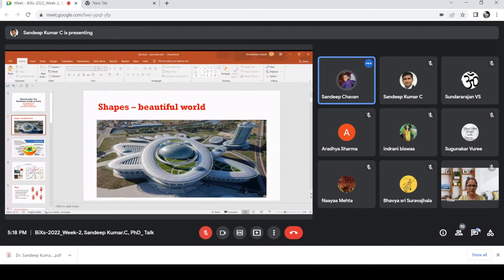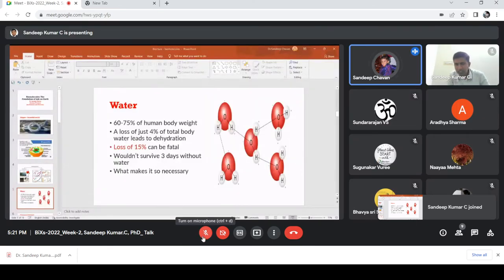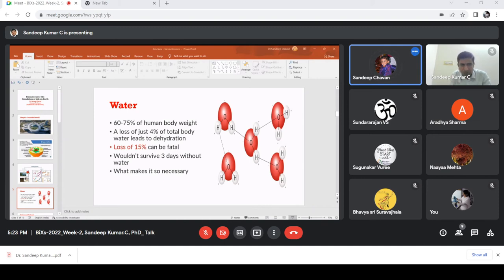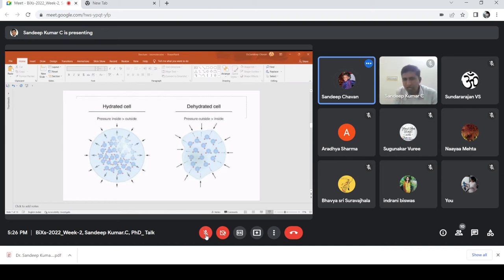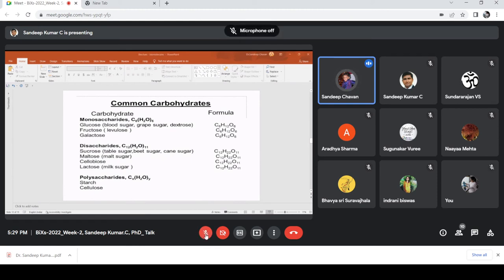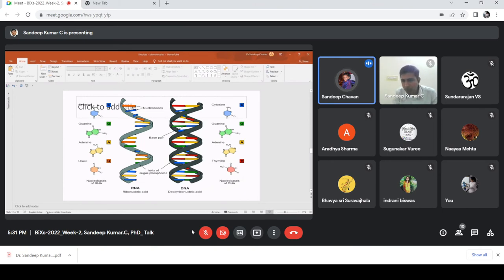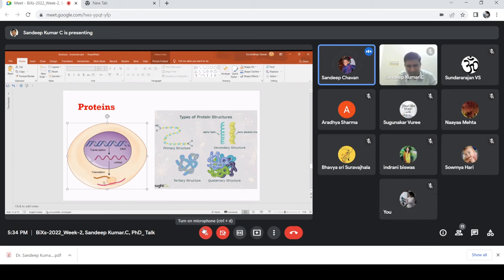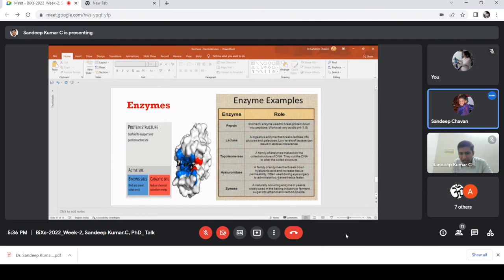BiXs-2022_Week-2, Sandeep Kumar.C, PhD_ Talk @ Sat May 14, 2022 5pm - 615pm (IST)